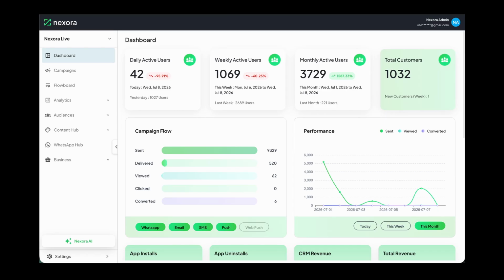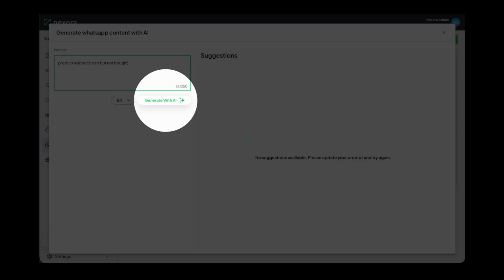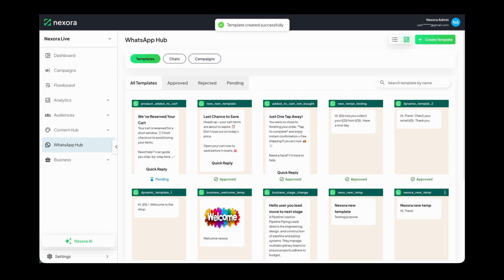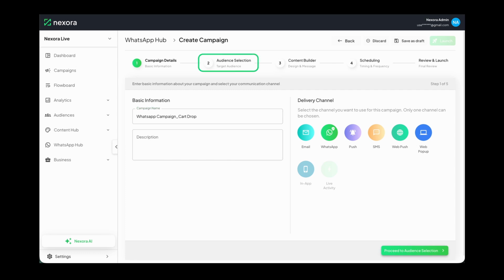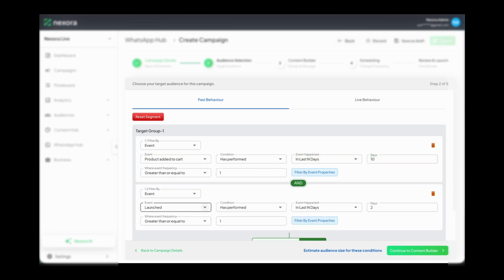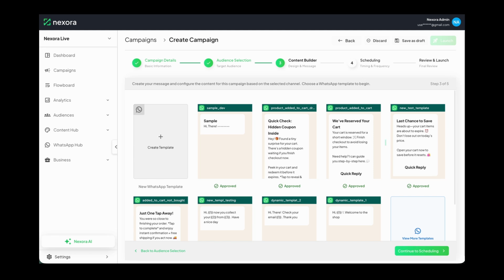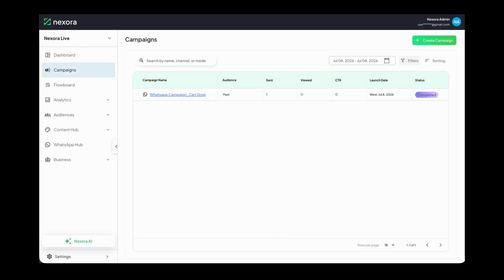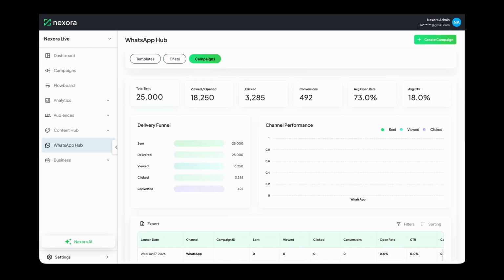How to Create a WhatsApp Campaign in Nexora | Step-by-Step Guide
Learn how to create and launch powerful WhatsApp marketing campaigns with Nexora.

In this step-by-step tutorial, you'll discover how to create AI-generated WhatsApp templates, build targeted audiences, launch campaigns, manage customer conversations, and monitor campaign performance—all from a single platform.

In this video you'll learn how to:

• Create WhatsApp message templates with Nexora AI
• Generate engaging WhatsApp content using AI
• Preview templates before publishing
• Build targeted audiences using behavioral events
• Create automated WhatsApp campaigns
• Choose approved WhatsApp templates
• Configure campaign scheduling and delivery options
• Launch campaigns in just a few clicks
• Reply to customers directly from WhatsApp Hub
• Track opens, clicks, conversions, and campaign performance

Nexora helps businesses deliver personalized customer experiences across WhatsApp, Email, Push Notifications, SMS, and more through one unified customer engagement platform.